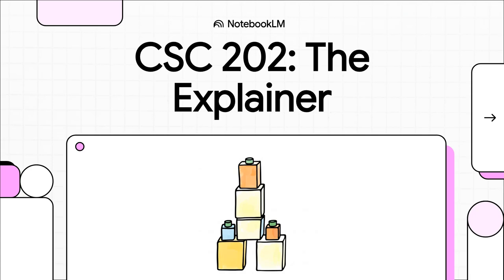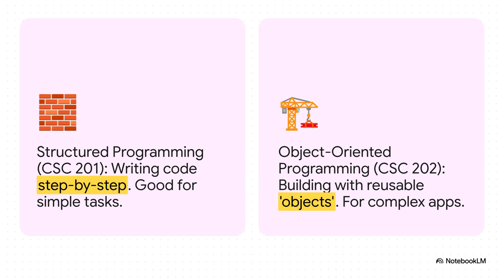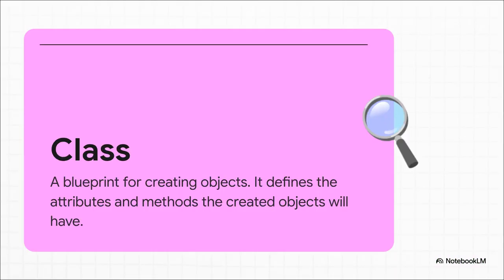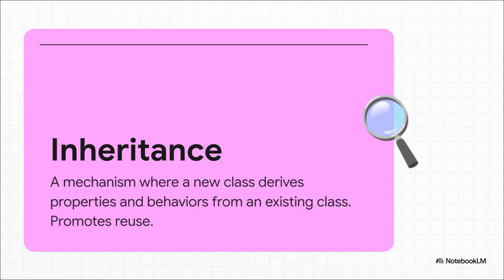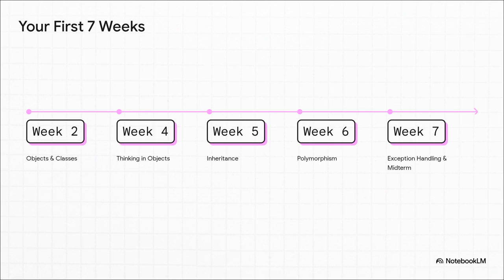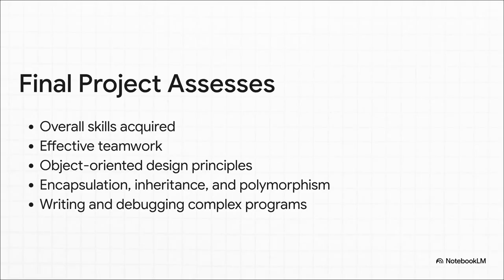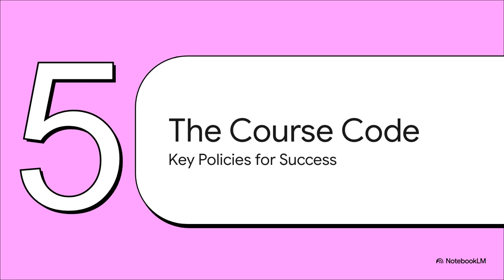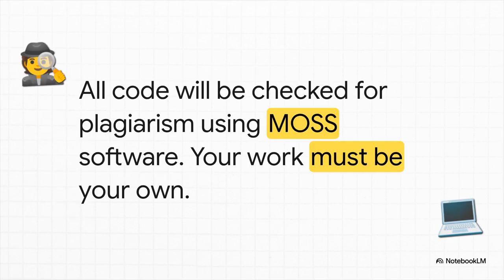Welcome to CSC 202: Course Introduction for New Students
Welcome to CSC 202! In this introductory video, Dr. Hamad Odhabi gives you a complete overview of the course — what to expect, how it's structured, and how to make the most of it.

✅ What you'll find out:
• Course objectives and learning outcomes
• Weekly schedule and key milestones
• Assessment and grading breakdown
• Tips for getting started on the right foot

🎓 Start your journey with confidence!